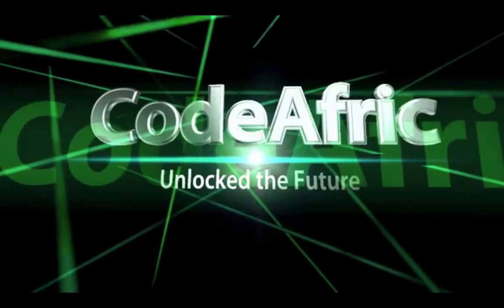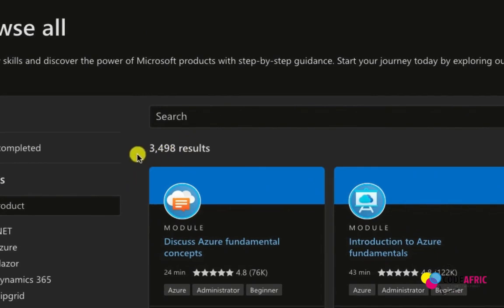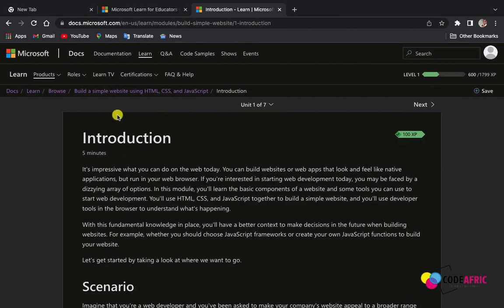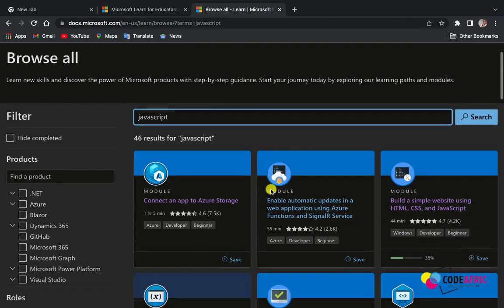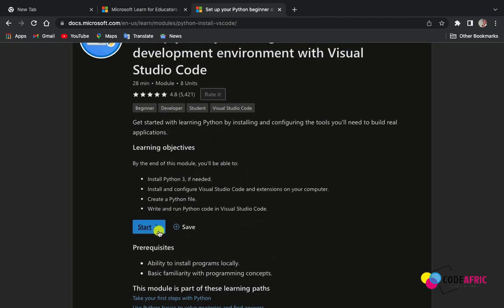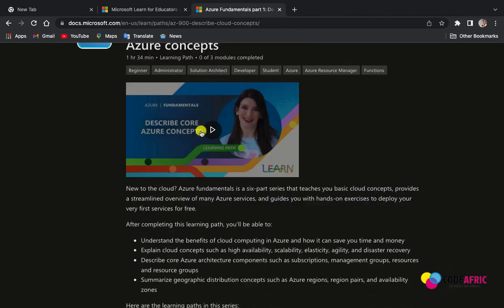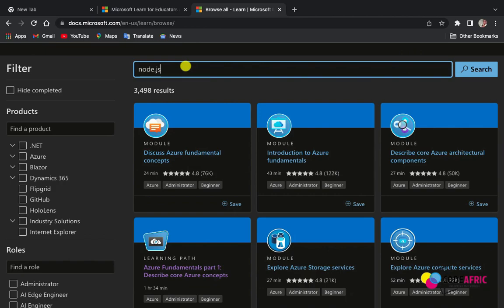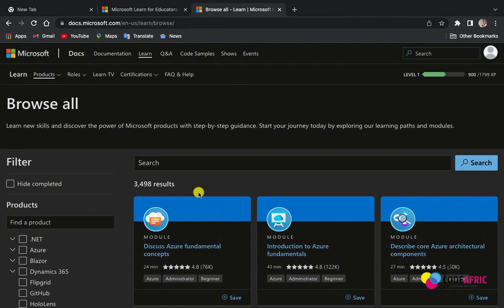Enjoy Free Course From Microsoft | Microsoft Launched 3500+ FREE Guides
This tutorial is about how to enjoy almost all the coding courses for free powered by Microsoft

The Topics Covered in this Video are:
free course
free certificate
free course with certificate
data science
machine learning free course with certificate
microsoft
microsoft free certificate in Telugu
microsoft internship
microsoft free training
free government online courses
free microsoft trainings
free government certificate
computer science
python
java
javascript
react js
node js
c++
microsoft free courses
microsoft ai classroom
free microsoft courses
microsoft certification courses
students
engineers
free coding courses
free online courses with certificate
python programming
coding courses by google
free web development courses
the best free coding courses no one will tell you
Microsoft Launched 3000+ FREE Coding Guides
free microsoft courses
microsoft free courses
microsoft free certification exam
microsoft exam free
microsoft free certificate
microsoft free online courses
microsoft exam voucher
microsoft azure free
microsoft azure
microsoft certification exam
microsoft certifications
azure certification
azure developer free certification
microsoft certifications cost
azure fundamentals exam
azure administrator certification
microsoft developer certification
azure free subscription
microsoft azure free online training
microsoft bi free certification
microsoft free online training
microsoft certified azure fundamentals
microsoft excel certification online free
free azure training
microsoft